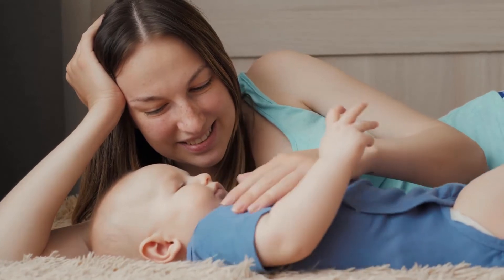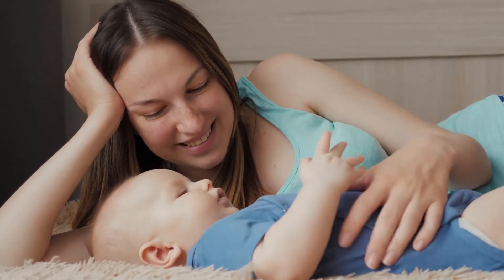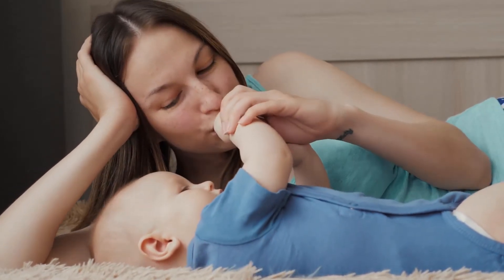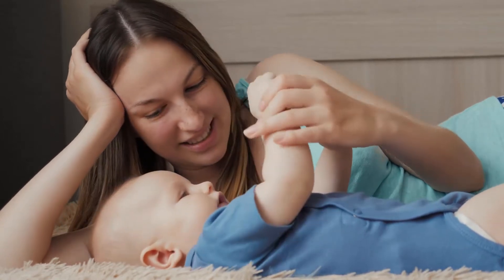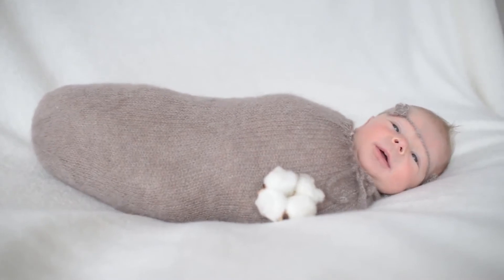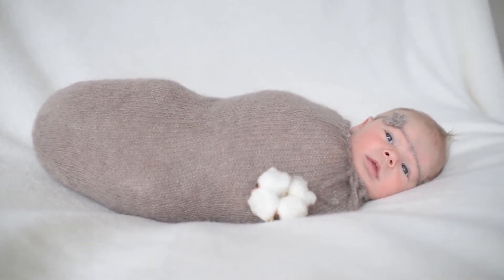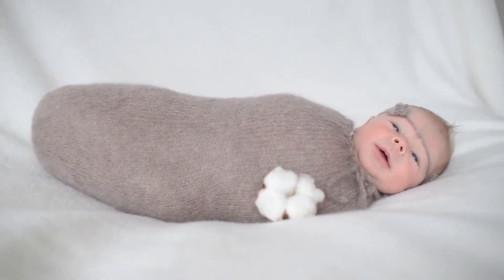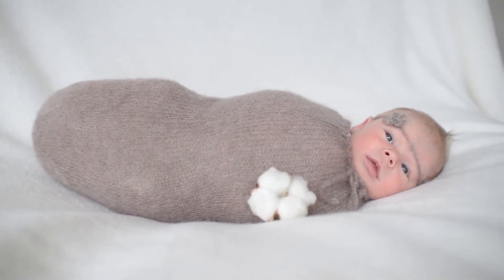DEYACE Baby Nail File, [2018 Upgraded Version] Safe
Are you worried that your little ones scratch their soft skin and find it challenging to trim their nails safely?. Get Everything You Need to Trim and Polish Toe and Fingernails Softly and Easily with DEYACE Electric Nail Trimmer Set, Designed for All Ages.. What’s Included?. 1 Main Unit. 1 Travel and Storage Hard Case. 6 Filing Attachments Tool for Baby. 6 Filing Attachments Tool for Adults. 1 User Manual. Key Features. Multi-purpose tools safe and effective for all ages, even has a callus remover for adults.. You can even trim your little one’s nail while they are asleep with super quiet motor and LED front light aimed at nails, this allows you to see nail tip even at dark areas.. One button easy to use operation allows you to control the device with just one hand, while holding your little one’s nail for better grip.. Move central control button up and down for Clockwise(Fast and Slow modes) and Counterclockwise(Fast and Slow modes).. Compact and lightweight design.. Two AA battery powered. Easy to change battery, no wait time for charge, no battery related issues.. All DEYACE products comes with a 30 days full refund for any reason you are not satisfied. Every nail trimmer comes with a 12 months quality warranty.. Choose DEYACE Electric Nail Trimmer NOW!